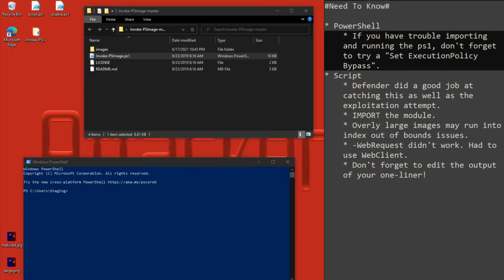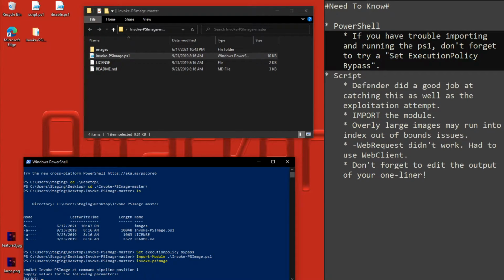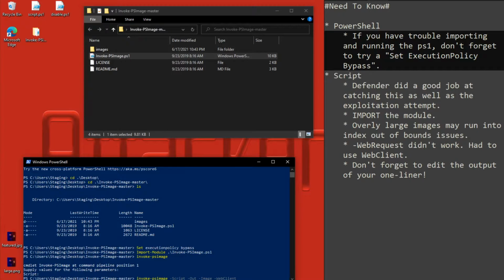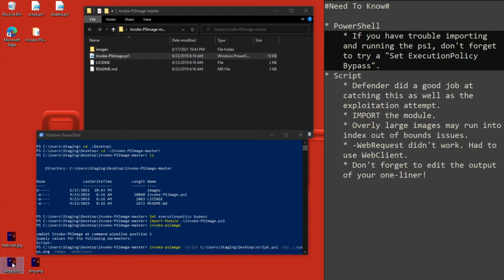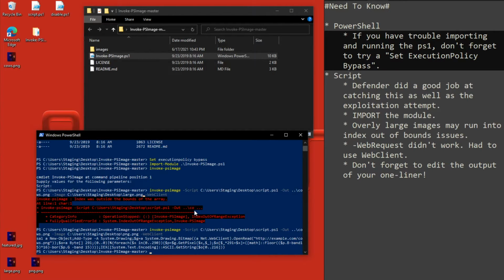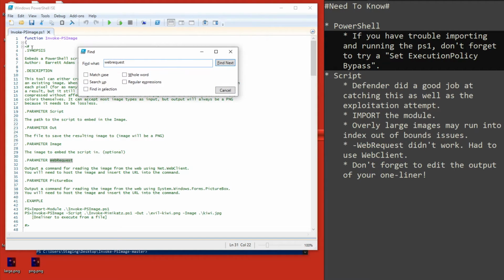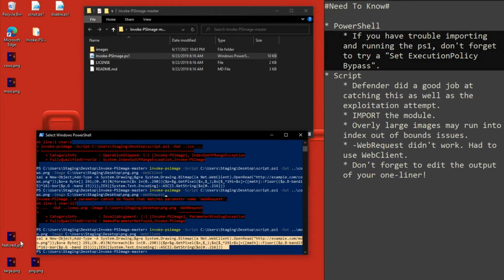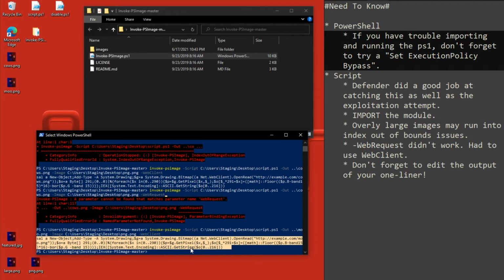Byte Sized - Using Invoke-PSImage - Exfil through PNG!? - Red Team Fun!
Featuring:
Invoke-PSImage by peewpw

Description:
Hide a PowerShell script within a PNG file using this amazing PowerShell module!

Introduction and Requirements: [00:04]
Creation and Execution: [00:15]
Issues and Gotchas: [03:08]